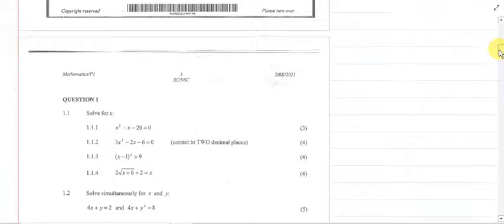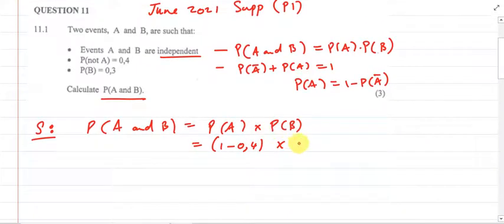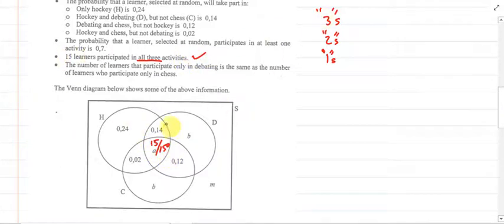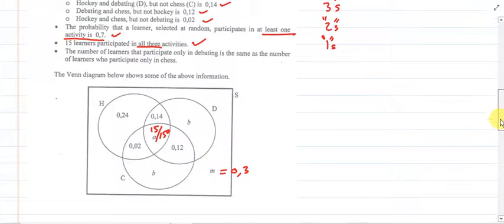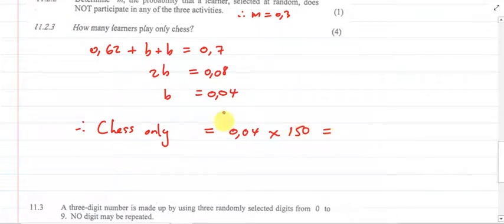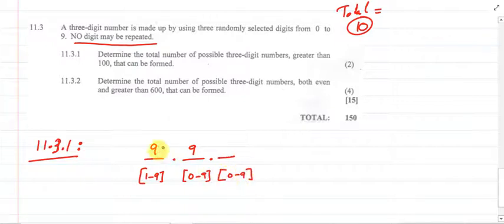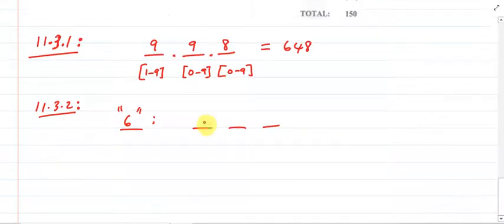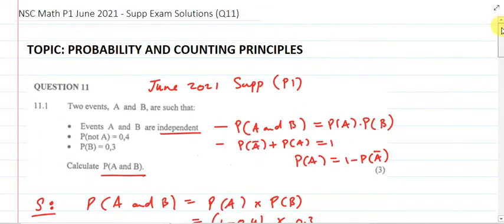2021 MATHS P1 - May/June Supp Exam (Q11)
NSC Mathematics P1 Solutions for Q11
TOPIC: Counting principles and Probability